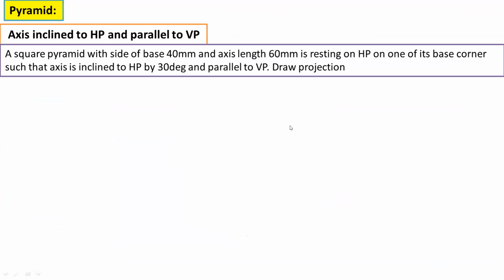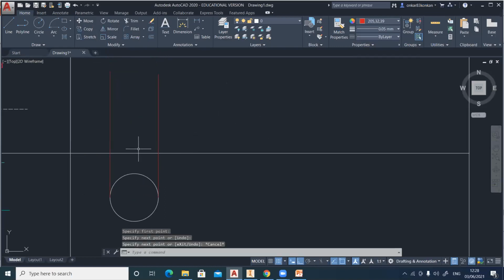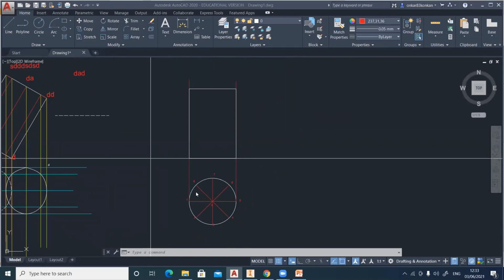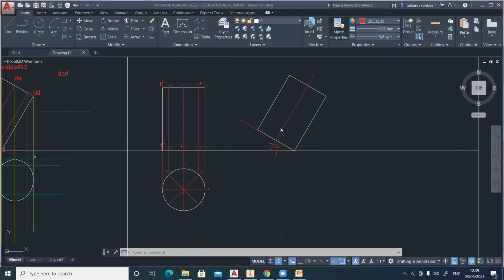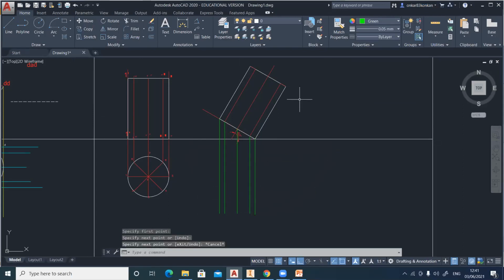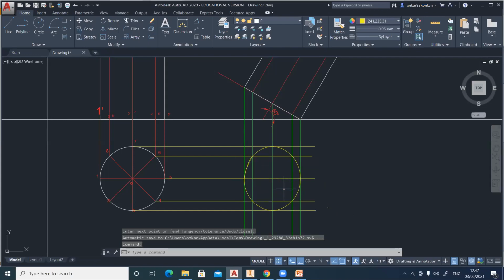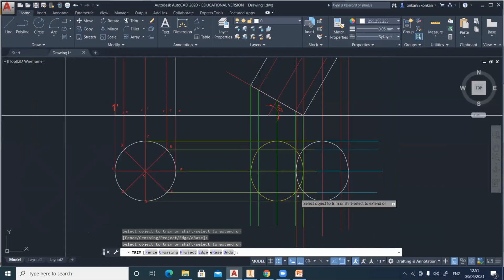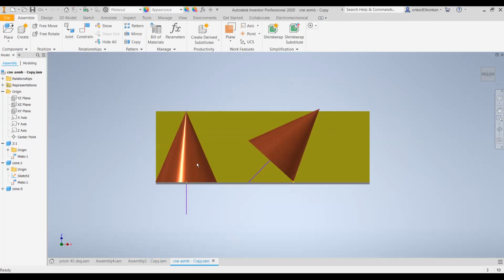Engg Graphics lecture 17 part 01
projection of cylinder and cone